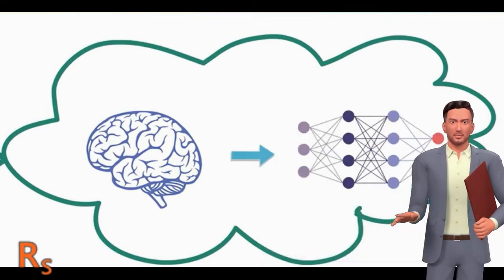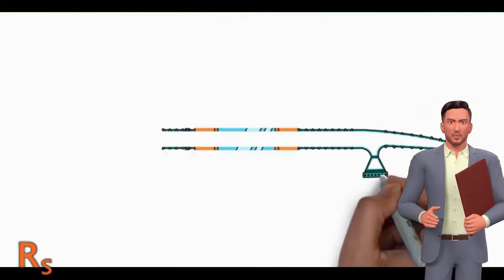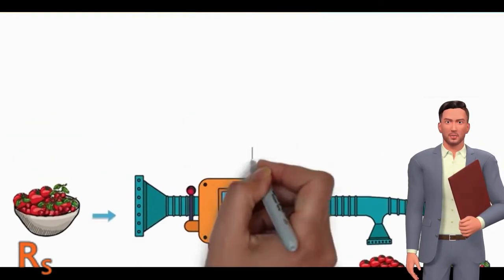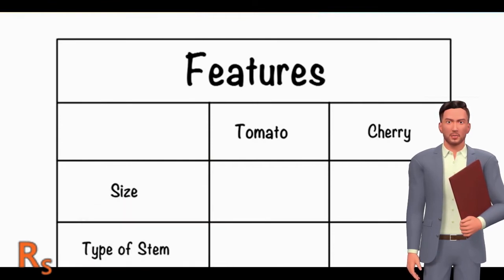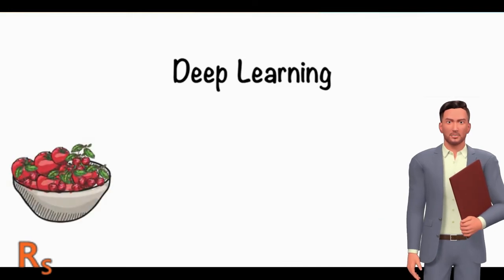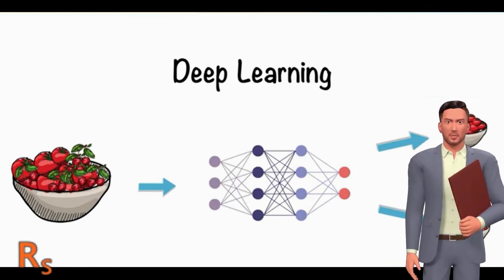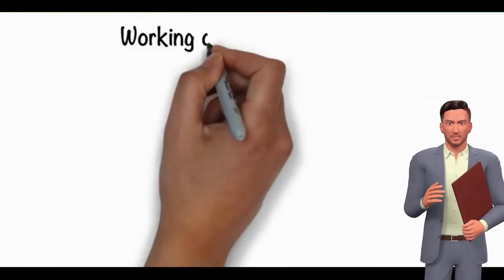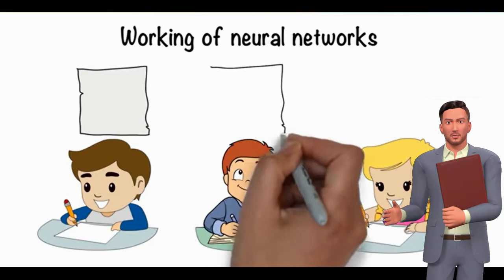Advanced Deep Learning and Reinforcement Learning